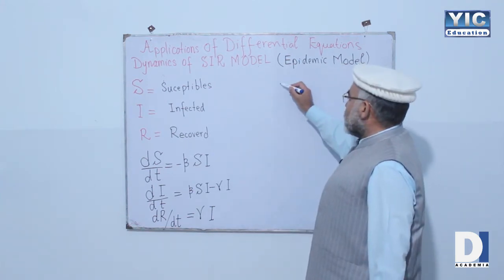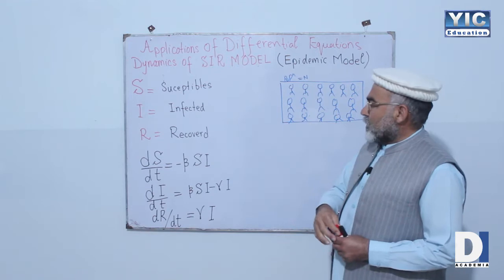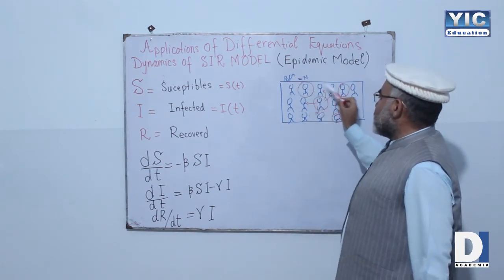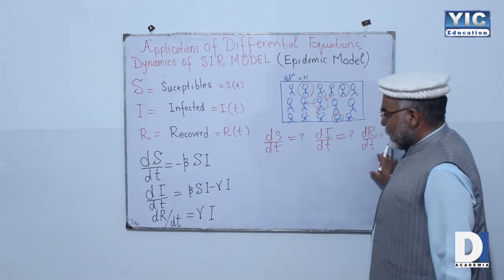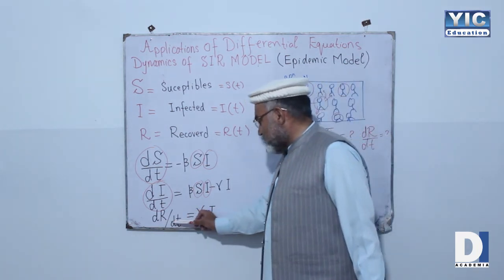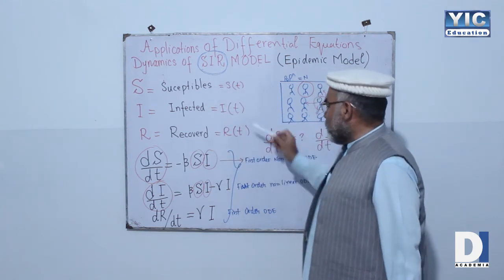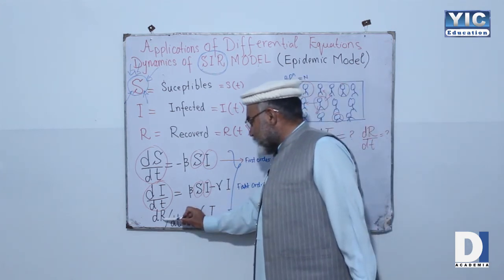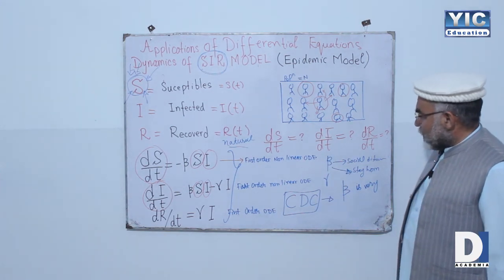Corona Virus and Differential Equations||Applications of Differential Equations||Dr. Muhammad Idrees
In this video the instructor try to model the COVID19 pandemic using Differential Equations.